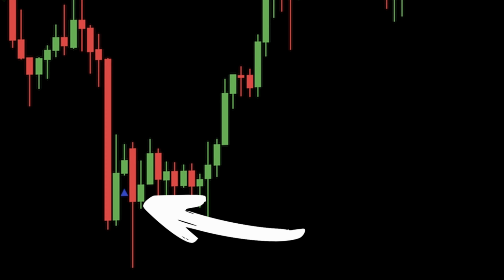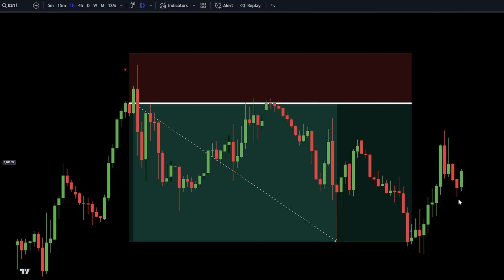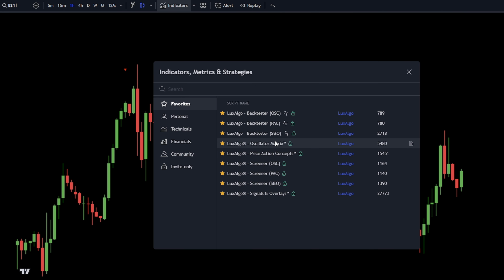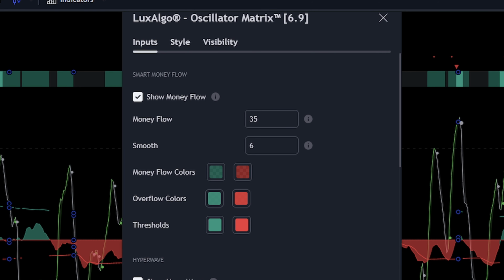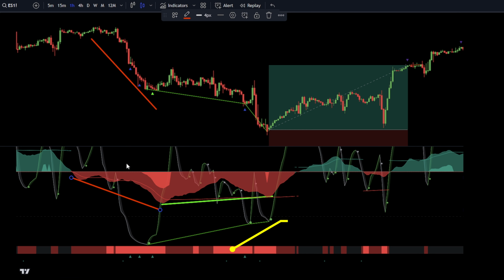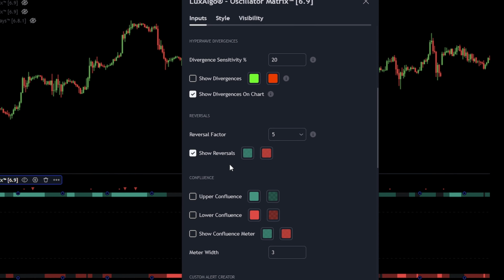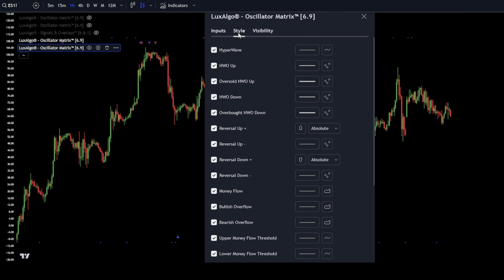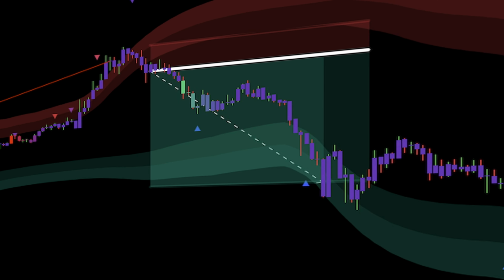This Oscillator Tells You EXACTLY Where To ENTER & EXIT Trades